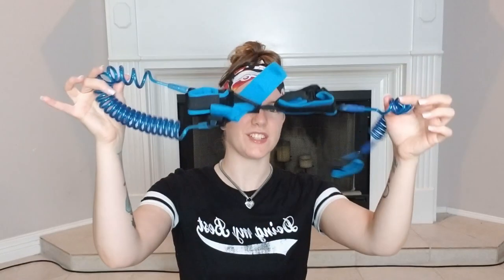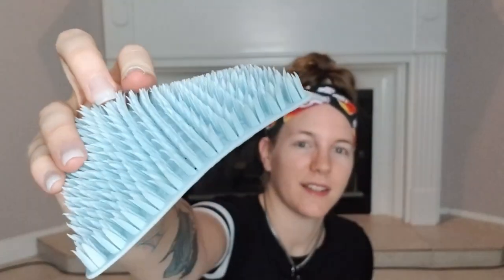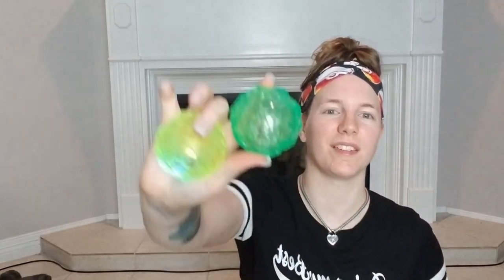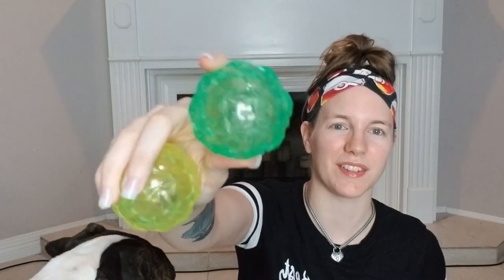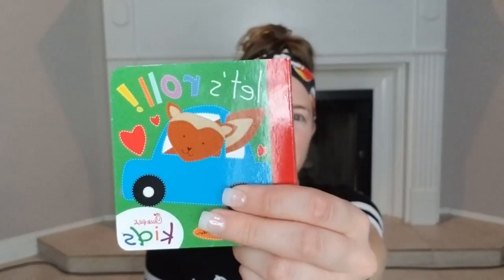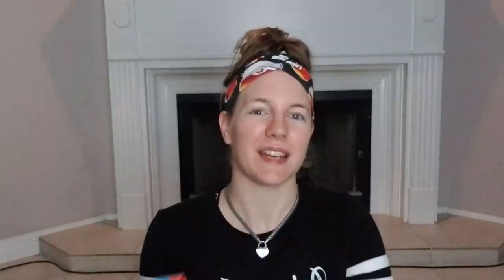Whats In My Diaper Bag?!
I thought it would be fun to make a video showing whats in my cloth diaper bag. I have linked below things from the video that others may be interested in.

Free Diastat case: Email and ask for the diastat case :) Make sure to include your address, name and phone number in the email. They will send it completely free.

Medical Alert Carseat strap cover
These covers can be customized to what you want, and they are also available for regular carseat belts as well. ( accurate at the time this video is posted)

Compression Vest ( make sure to ask childs OT before purchasing this vest)